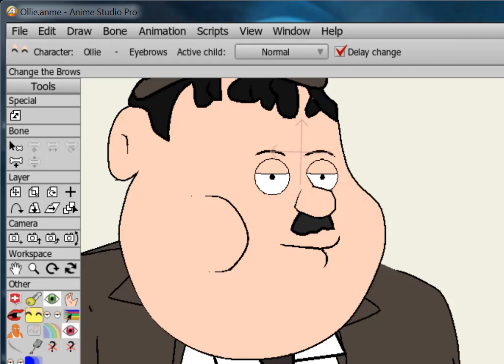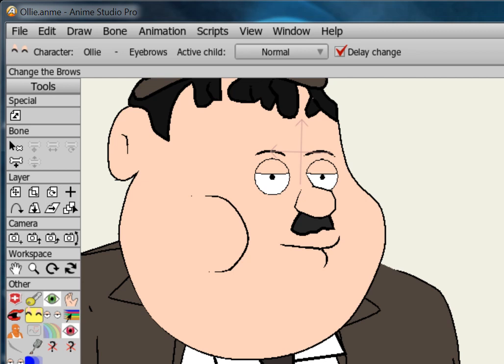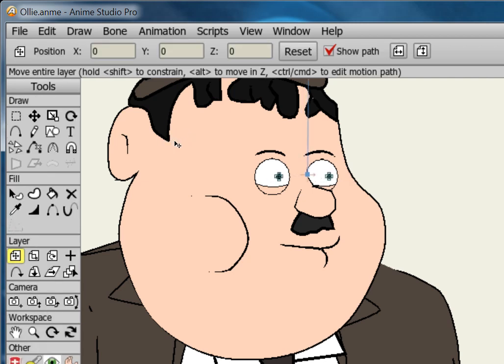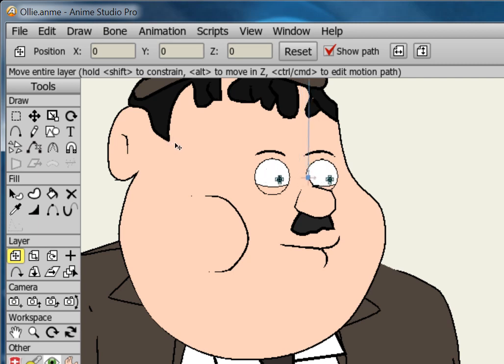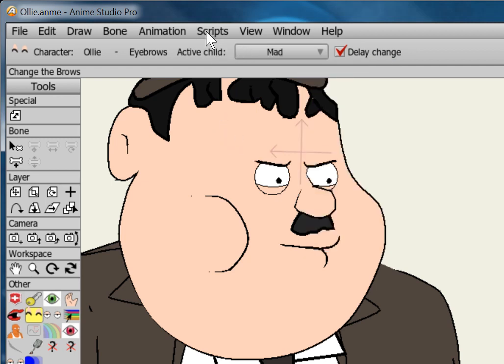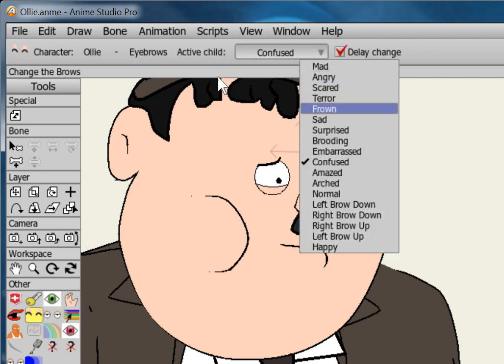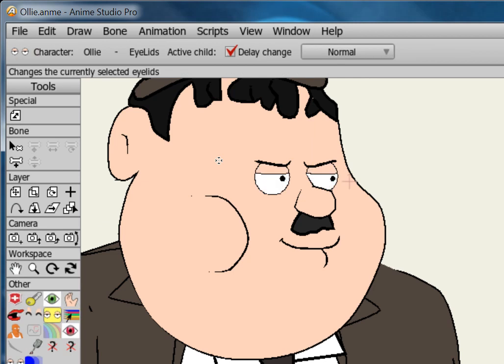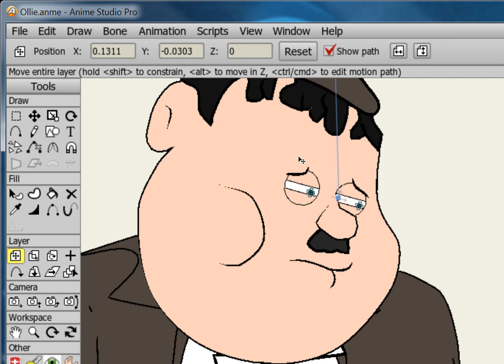Expressions.mp4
A short tour of how I do expressions in 2D animation.